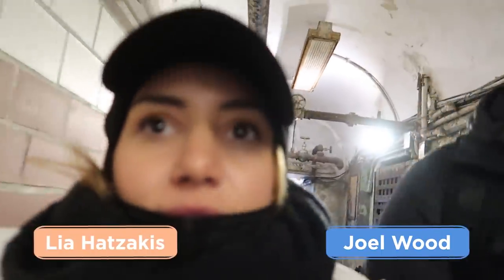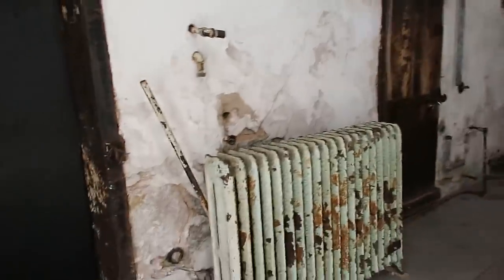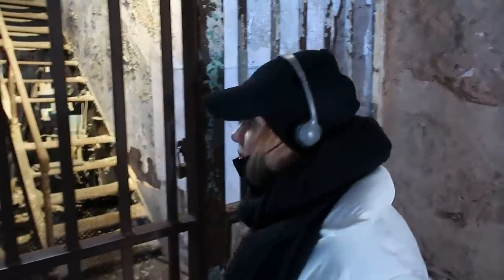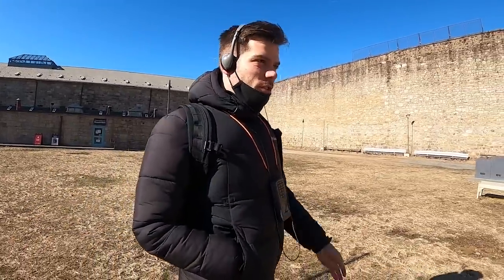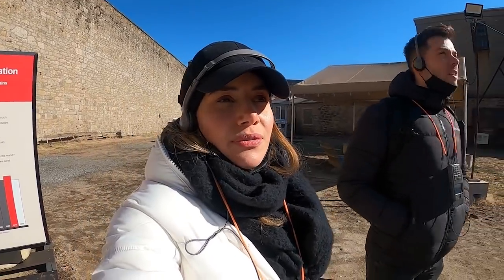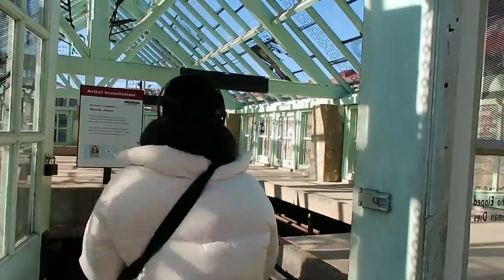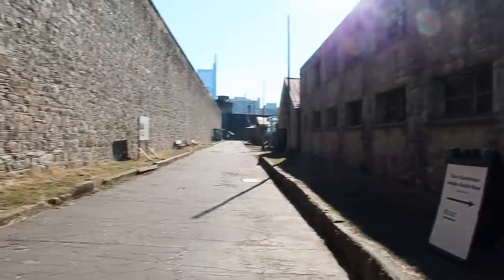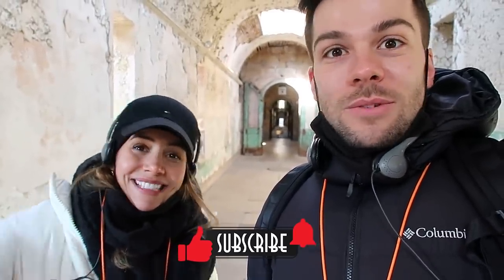🇬🇧 Brits Visit an American Prison! 🇺🇸 | PHILLY Series!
We visited the Eastern State Penitentiary in Philadelphia and it was such a great day out (despite being freezing!!) such an amazingly eerie place! And so much history!

*FILMING EQUIPMENT
*OUR AMAZON SHOP

Hello! We are Joel & Lia. We live in London and love sharing our top travel tips in the UK and abroad. As well as being best friends we share a passion for language, different accents and all things British. With past and future trips to the USA, lots of our content is American vs British.